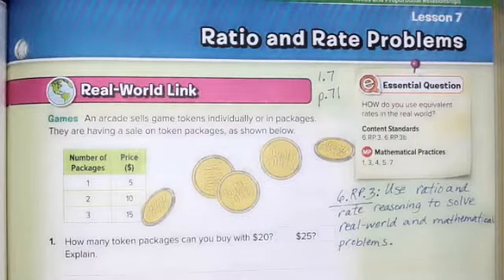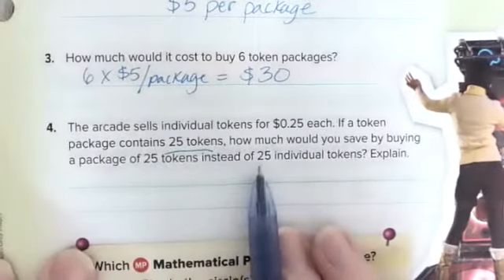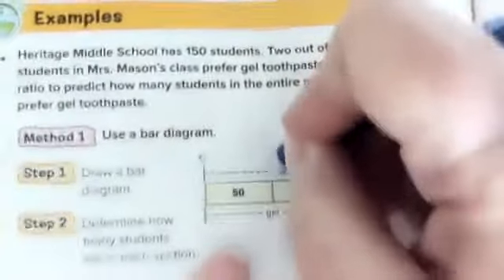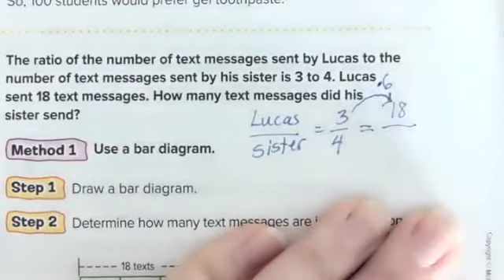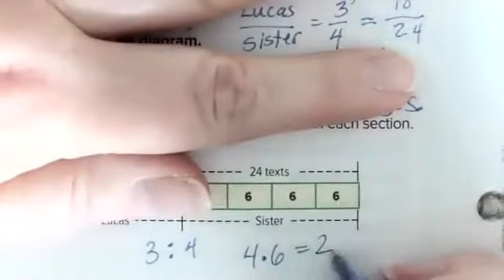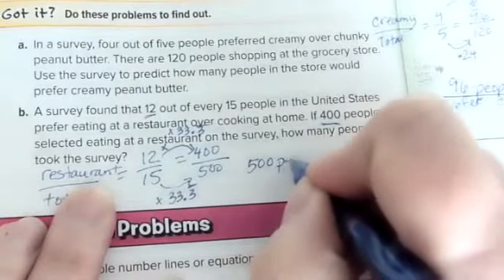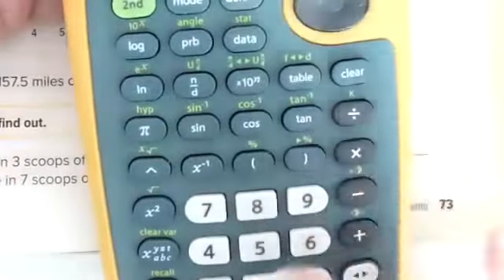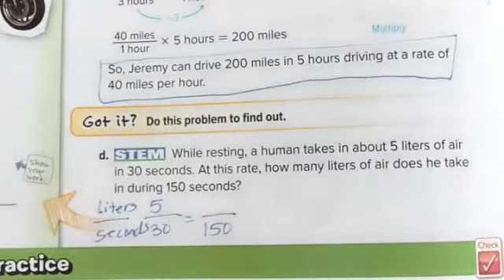1.7 Ratio and Rate problems p. 71-74 Math 6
6.RP.3
Use ratio and rate reasoning to solve real-world and mathematical problems.